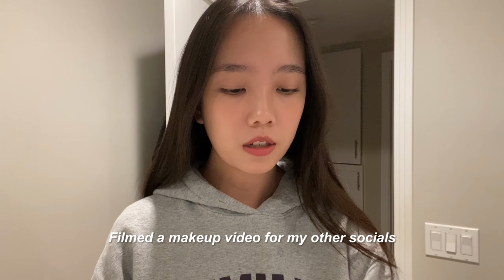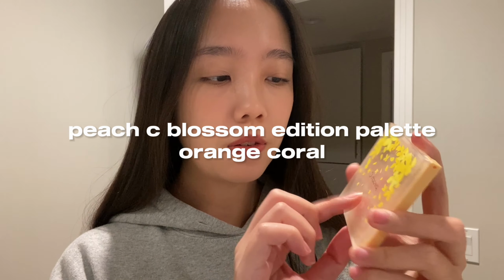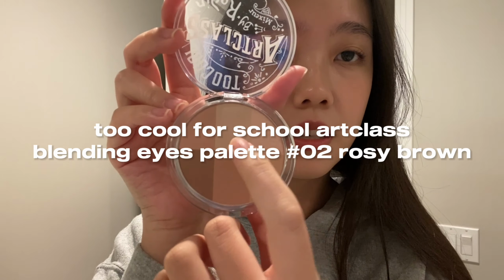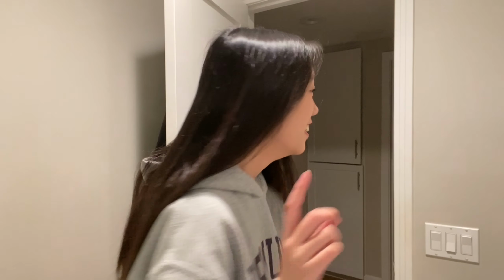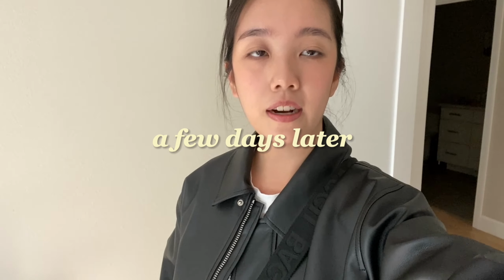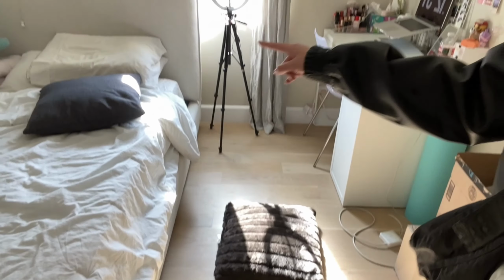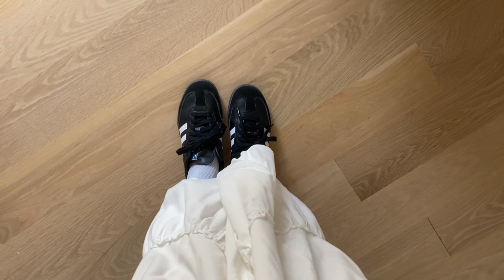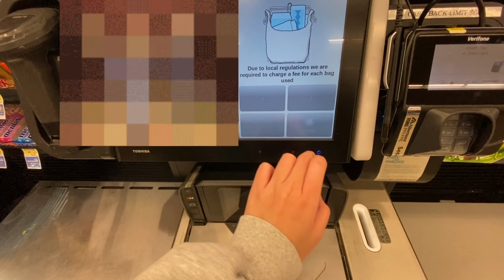"adulting diaries" ⭐ chill days at home, grocery shopping, escaping the cold 🥶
Hi guys :) I hope you're all staying warm and healthy as it's been soooo cold lately~ especially here in la. I've been escaping the cold by staying at home haha it's very mundane and ordinary.. I hope you enjoy ◡̈

📷 Camera(s) used: iPhone 11 Pro MAX, SONY HandyCam Camcorder
💻 Editing software: iMovie, Canva, CapCut